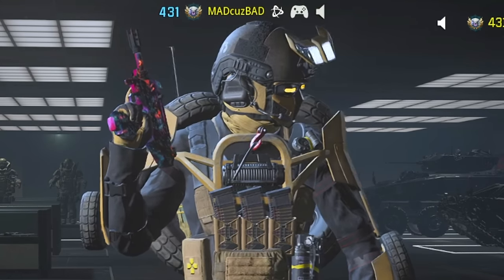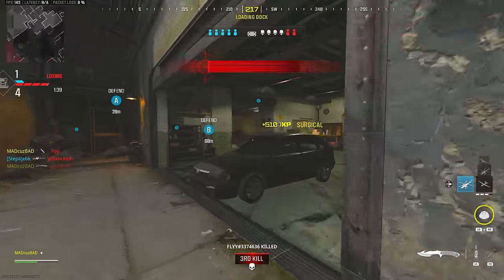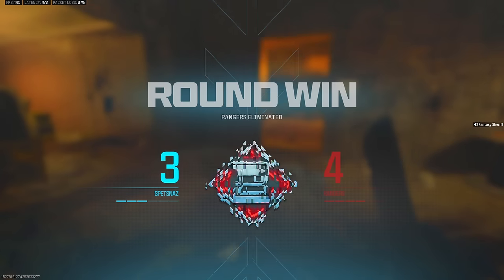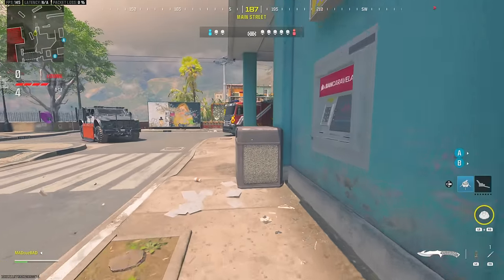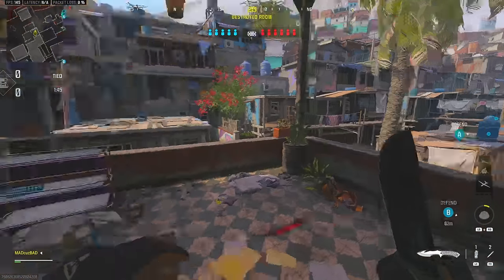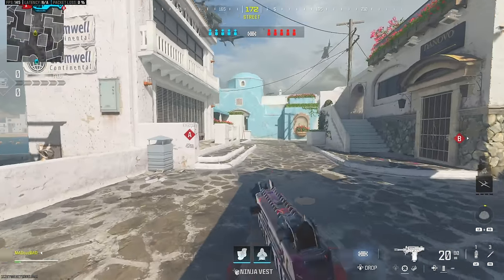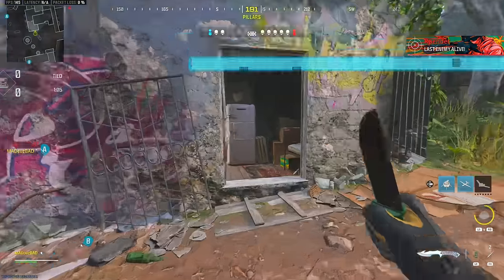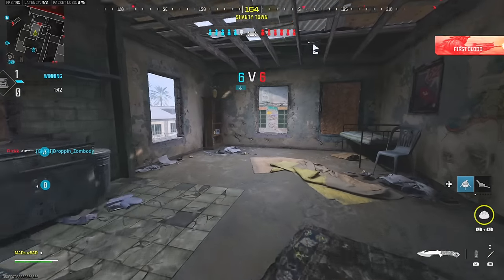The WARHAMMER MUNITORUM BLADE had players calling me ANNOYING 😂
The WARHAMMER BLADE had me playing on another LEVEL 😳 (Call of Duty Modern Warfare 3 Warhammer Blade Gameplay)